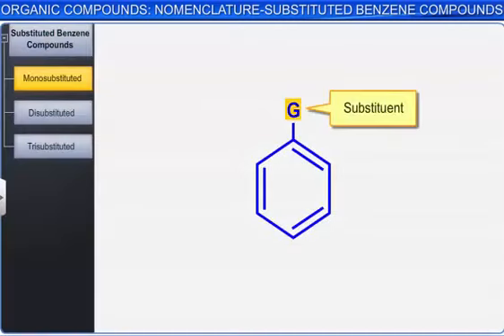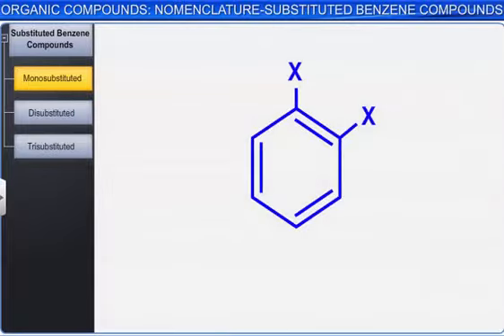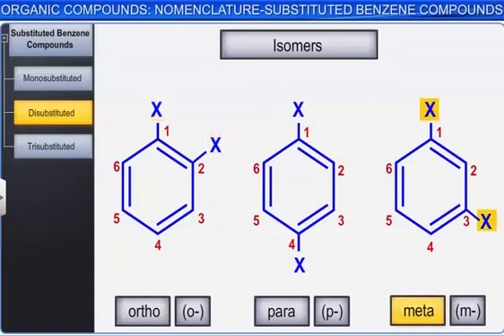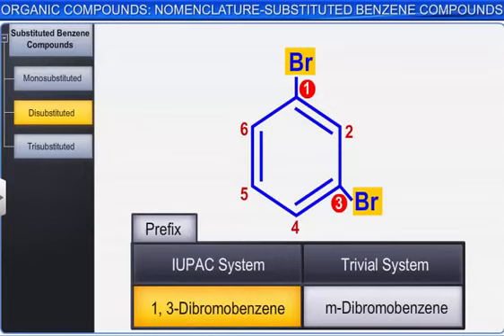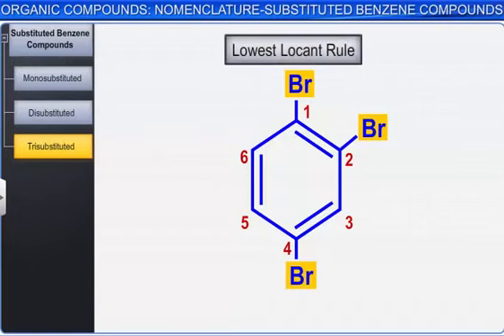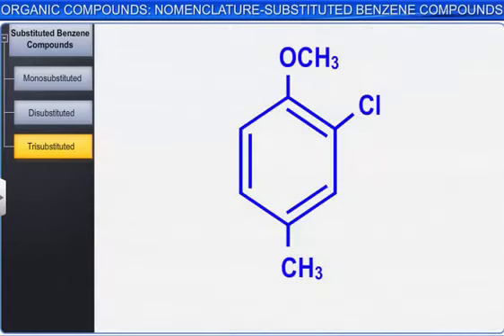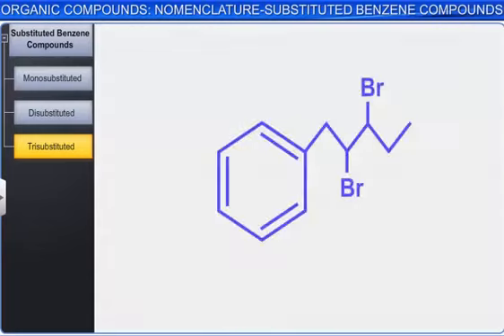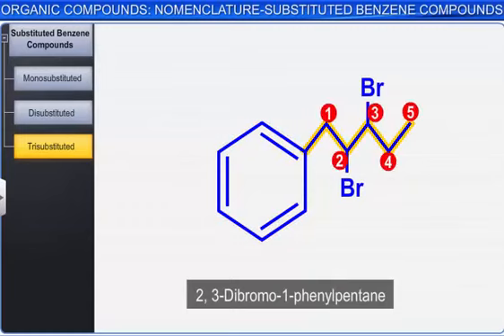CBSE 11 Chemistry | Organic Compounds Nomenclature – Substituted Benzene Compounds